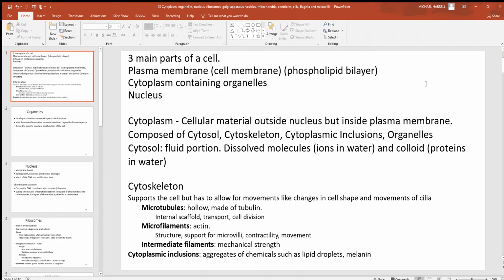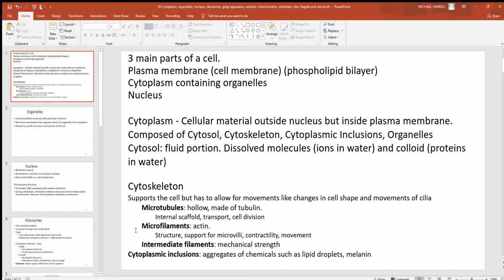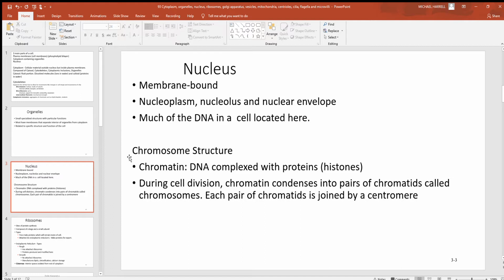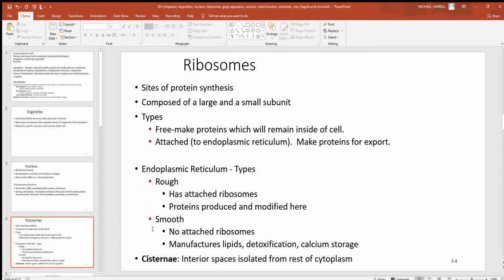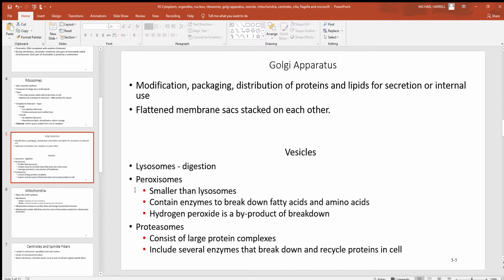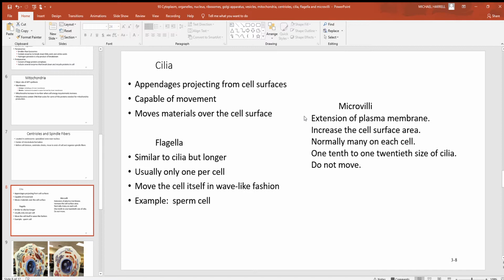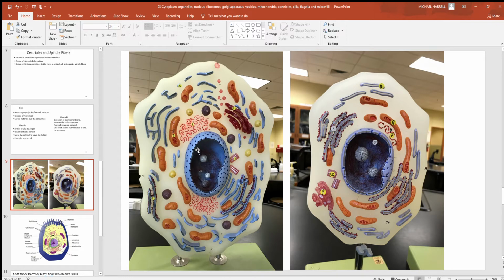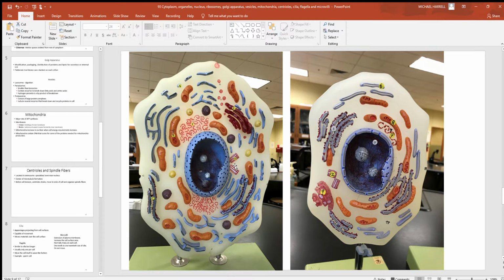93 Cytoplasm, organelles, nucleus, ribosomes, golgi apparatus, vesicles, mitochondria, centrioles, c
Cytoplasm, organelles, nucleus, ribosomes, golgi apparatus, vesicles, mitochondria, centrioles, cytosol, chromotin, chromosomes, rough endoplasmic reticulum, smooth endoplasmic reticulum, lysosomes, peroxisomes, proteasomes, centrioles, cilia, microvilli and flagella are all covered.